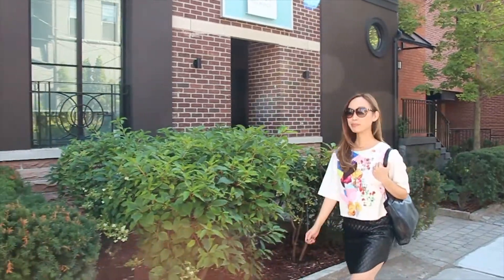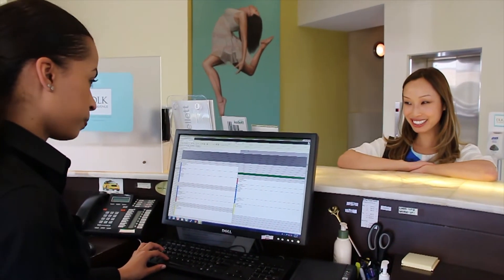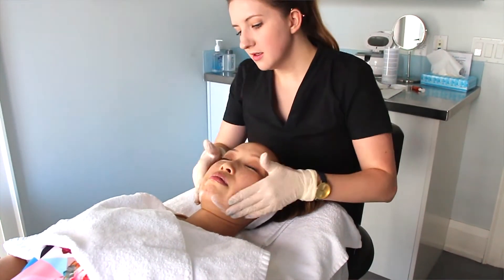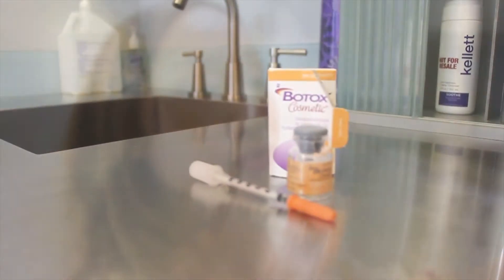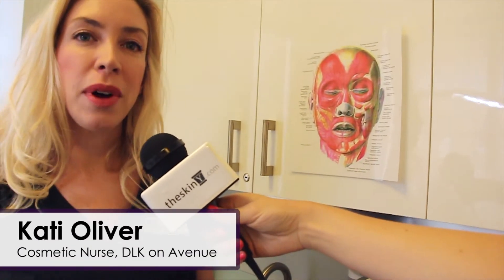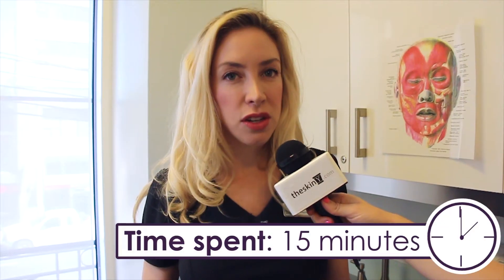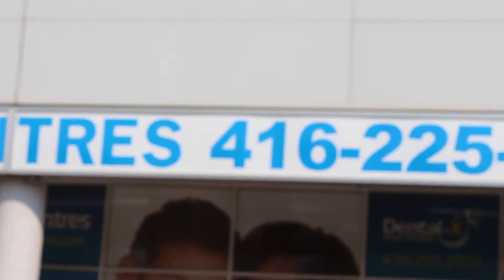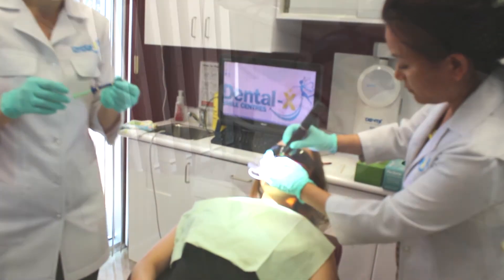Look Younger For Fall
3 must-try beauty procedures that will make you look younger with no downtime.